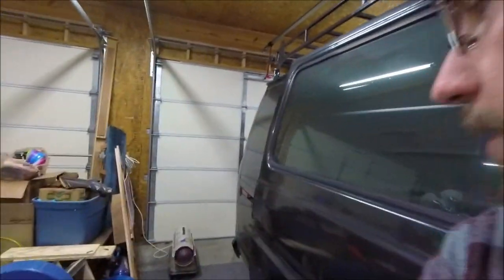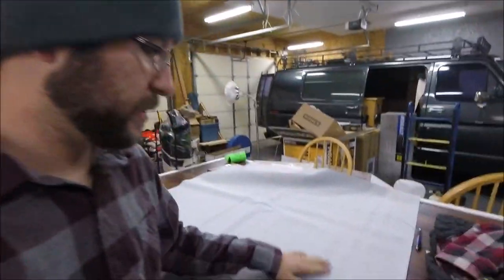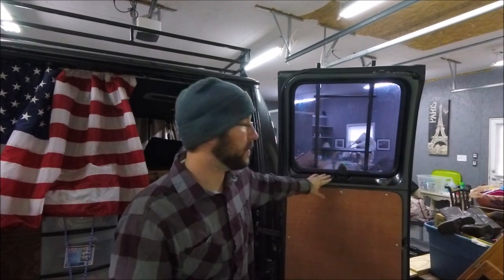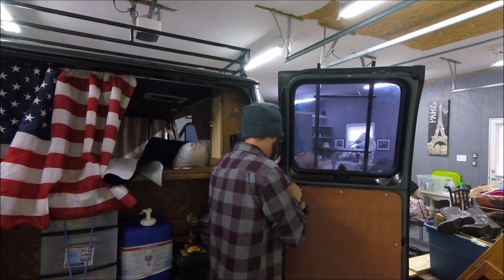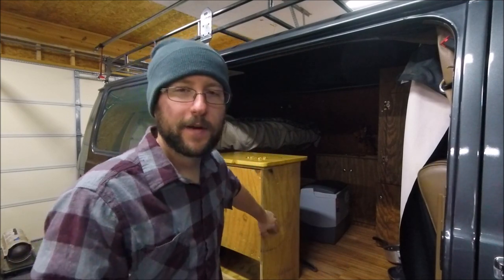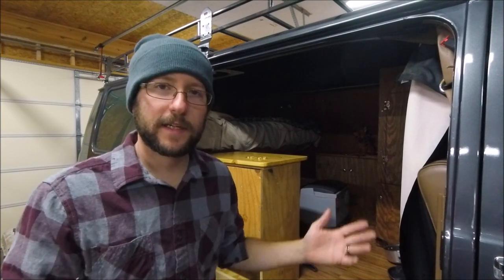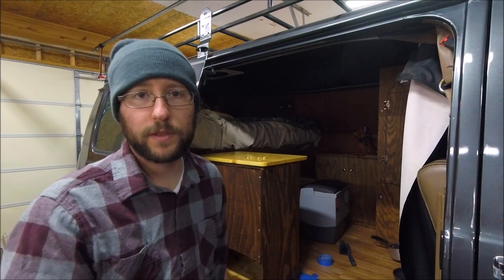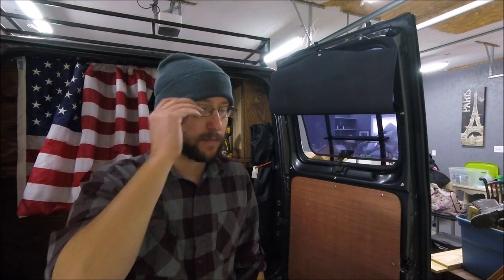Stealth snap on window covers for my camper van.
In this video I give you an quick how to on how to create stealth window covers. Please let me know if you have any questions. I will try to answer them all as timely as possible.

Featured in my Videos:
12 Volt TV/DVD combo
19 inch TV mount
100 amp hour battery
1000 Watt Inverter
12 volt gauge cluster

Awning Build Parts:
Heavy Duty 7x9 Silver Tarp
Adjustable Photography Backdrop Stands (Extension poles for Awning)
SeaSense Outside Eye End
Marine Jaw Slide
Marine Deck Hinge
Thumb Screws
4.5 inch U Bolts
Mini Quick Fist Clamps